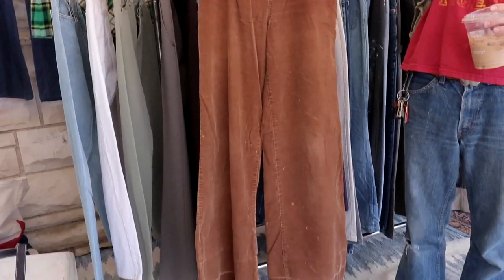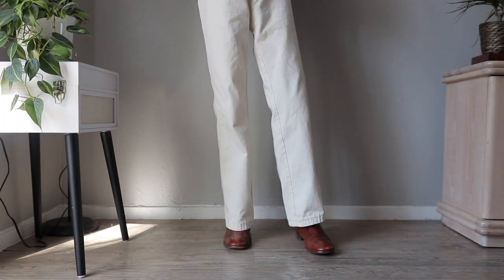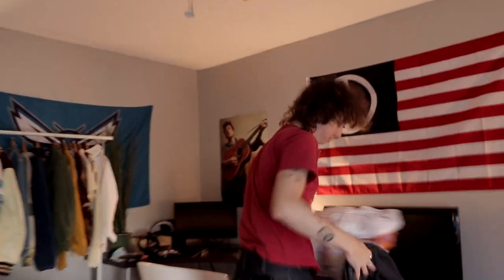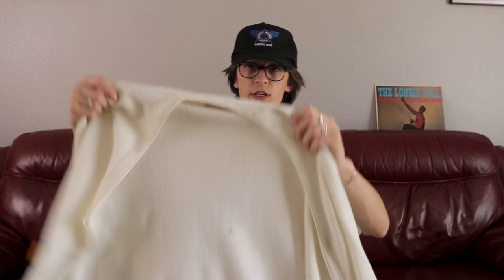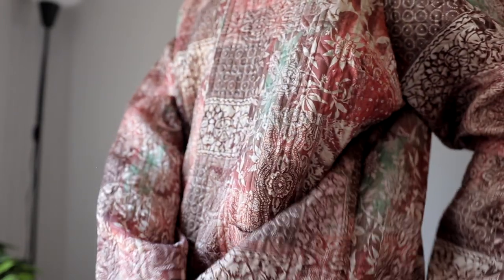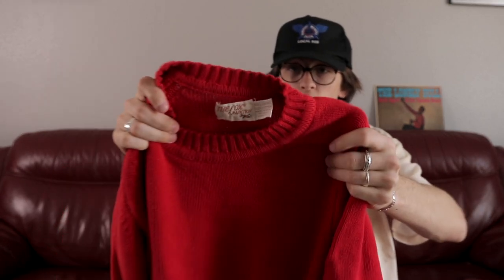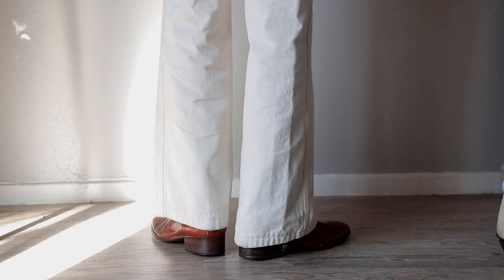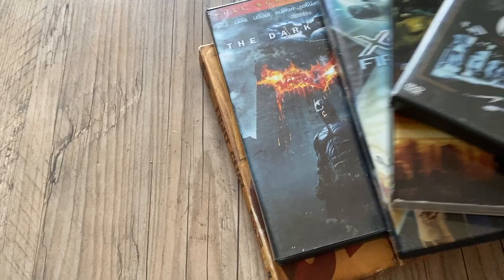2022 Pickups + Vlog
Massive 2022 Pickups, including most pickups i've been grabbing for the past 7-8 months. Vlog footage in Austin, Texas.

TIME STAMP:
0:00 Vlog
0:33 Intro
0:49 Shirts + Pants
5:25 Brandon Pickups
08:28 Outerwear
13:13 Sweaters
14:57 Extras + Shoes
17:36 Accessories
19:15 Music Suggestion
19:44 More Vlog
20:55 Outro